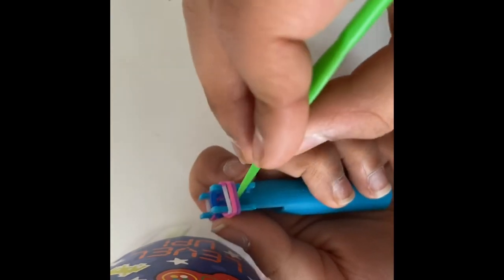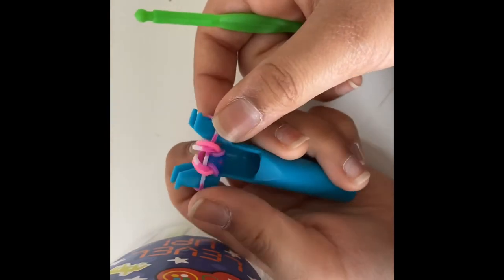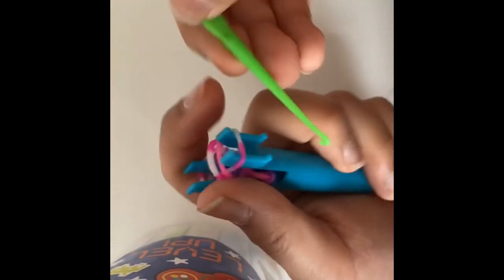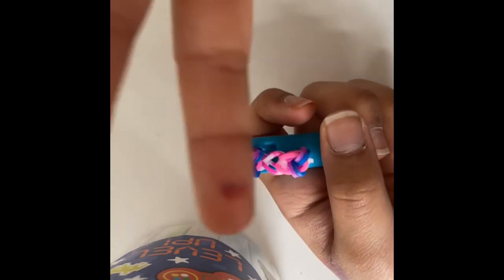Learn how to make the garden bracelet on finger loom